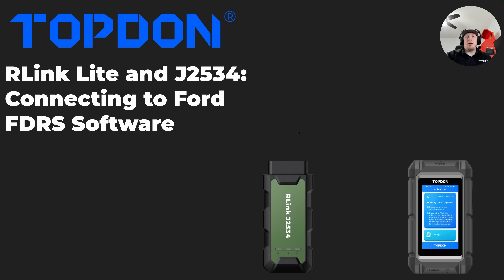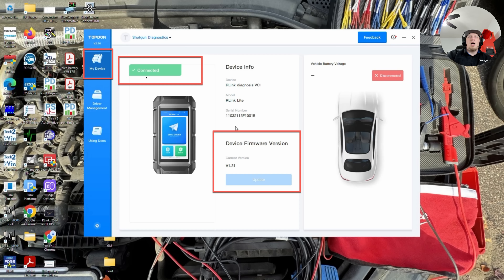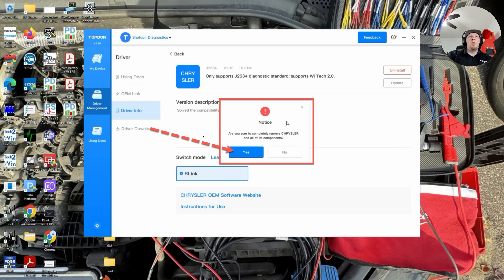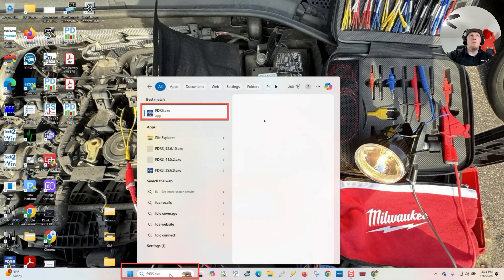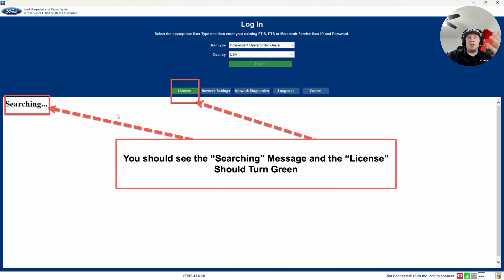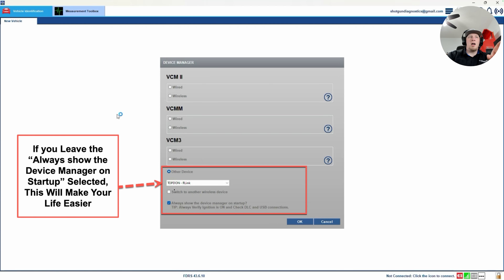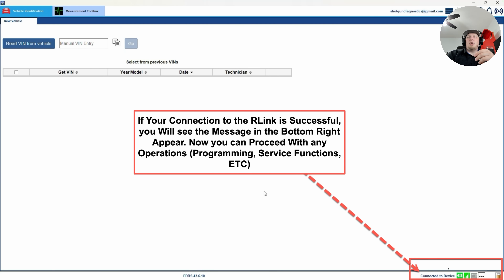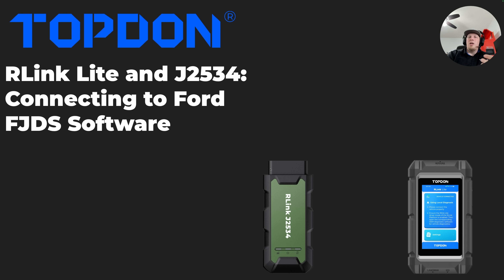How to Connect RLink Lite & J2534 to Ford FDRS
In this video, we walk you through how to install the Ford driver and connect the RLink Lite and RLink J2534 to Ford FJDS software.